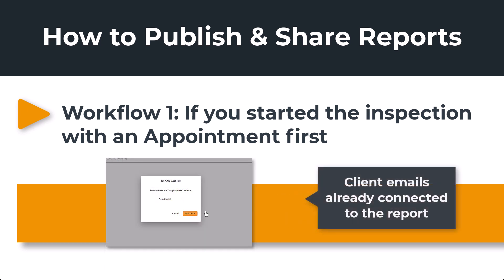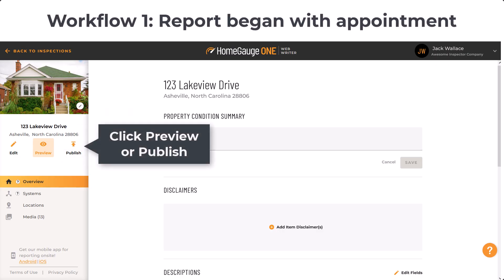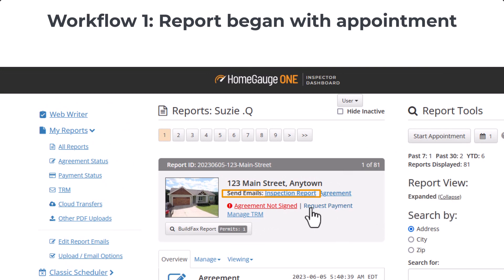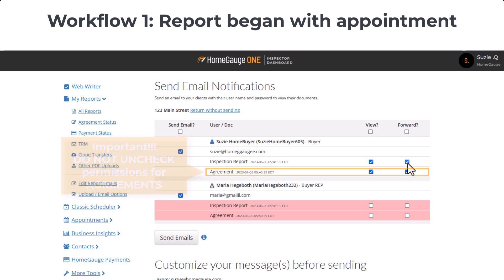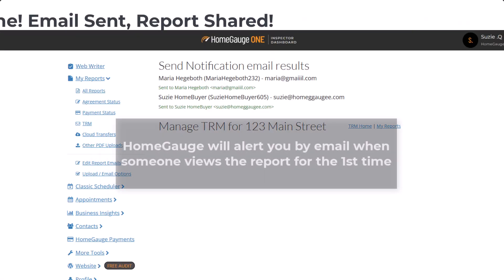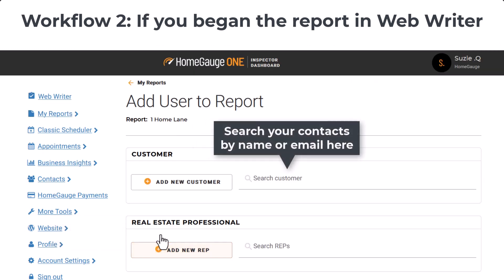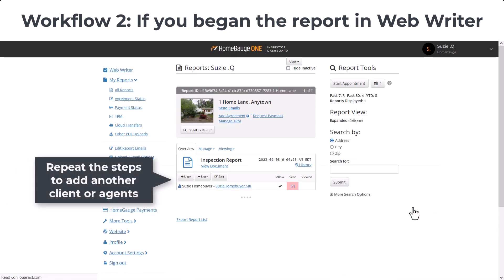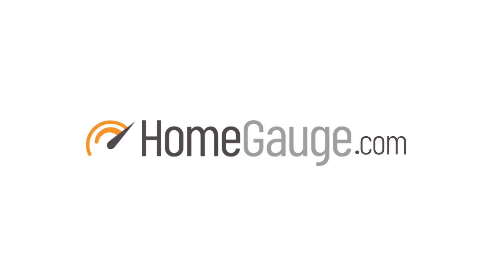Publish and Share Reports: HomeGauge Web Writer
After you complete an inspection report with HomeGauge Web Report Writer, you'll need to publish and share the report with clients. This quick video show you how!

0.00 Intro 2 workflows
0.50 Workflow 1
2.20 Workflow 2